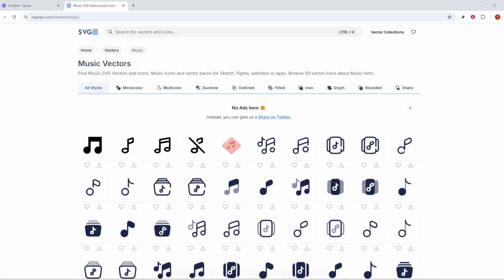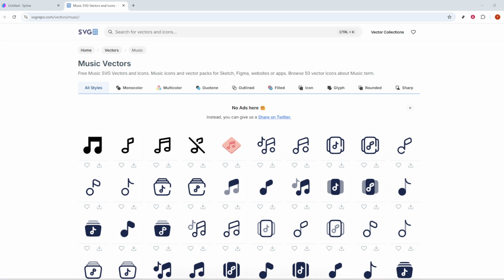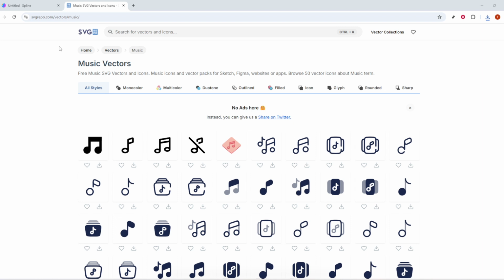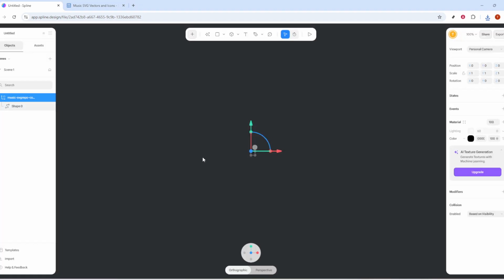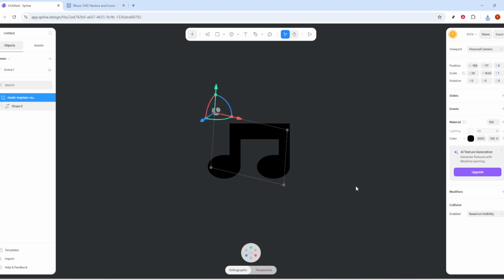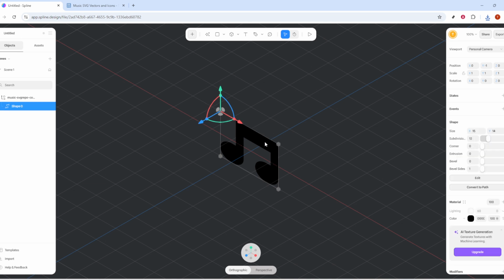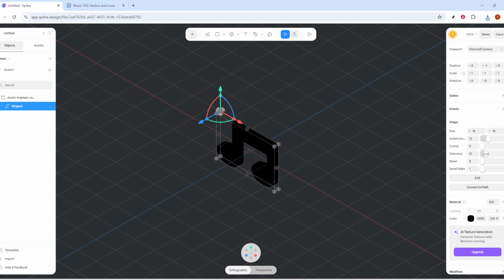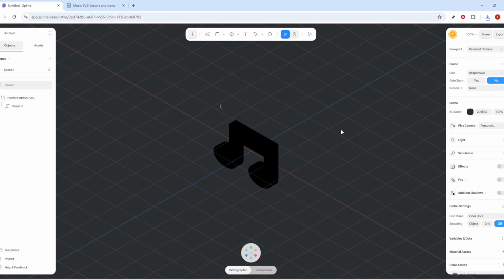How To Make 3D Icons In Spline (Working 2026)